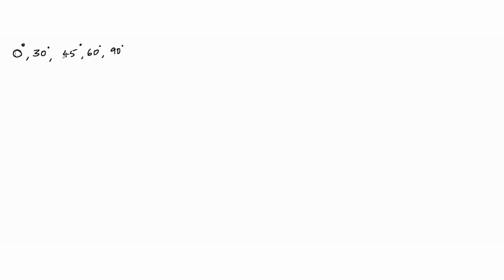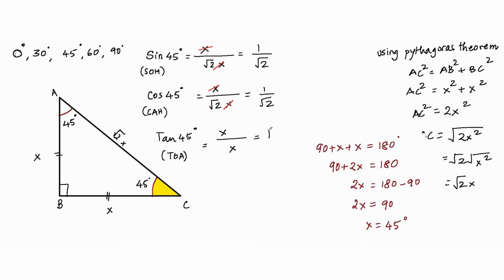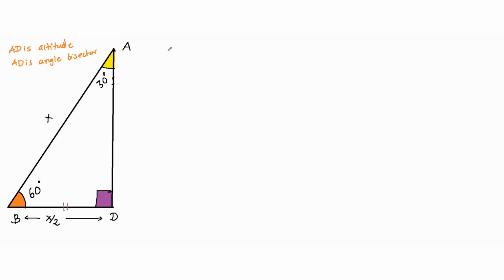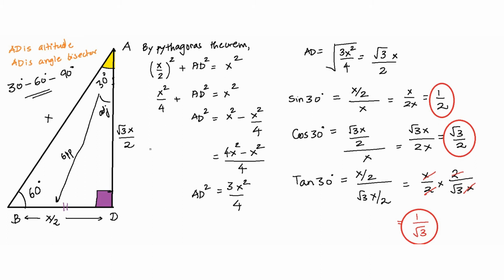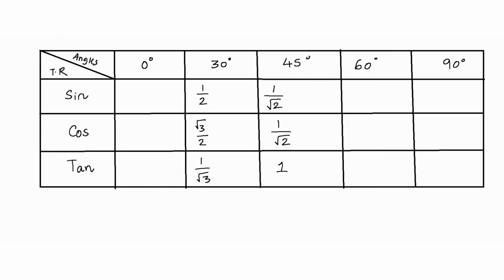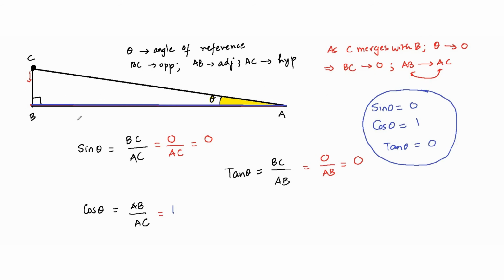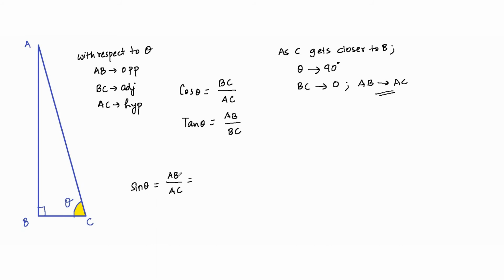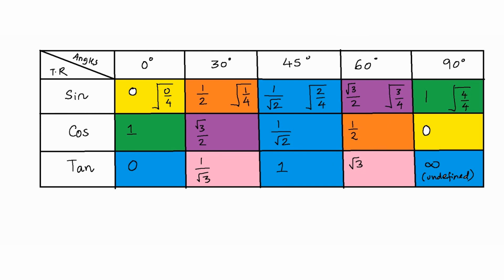Trigonometry Episode 3 : Trigonometry related to Standard Angles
We discuss the standard angles in trigonometry. We derive the trigonometric ratios of standard angles in this episode.